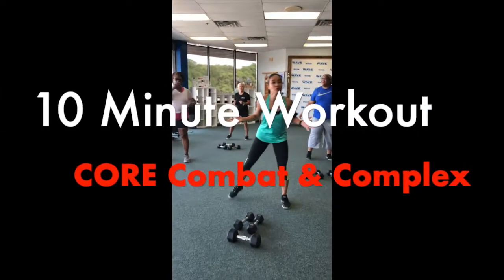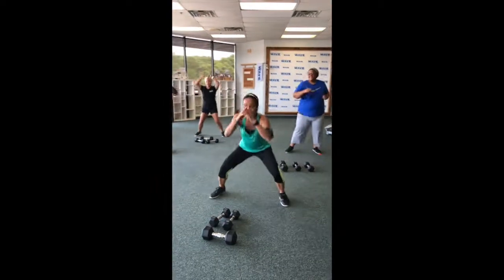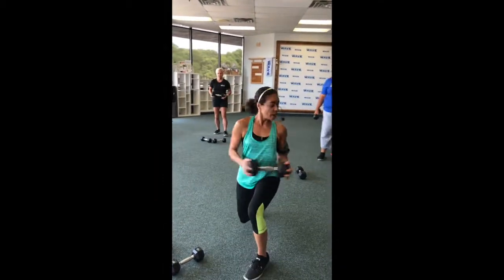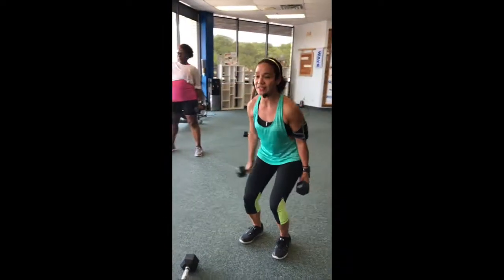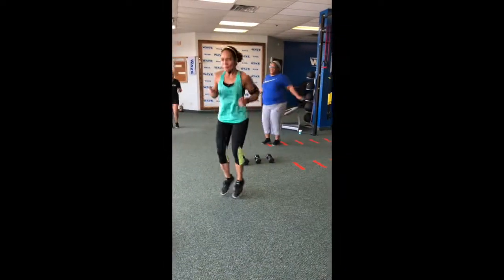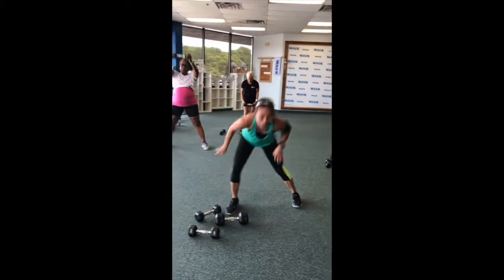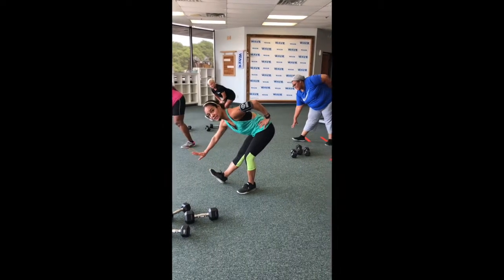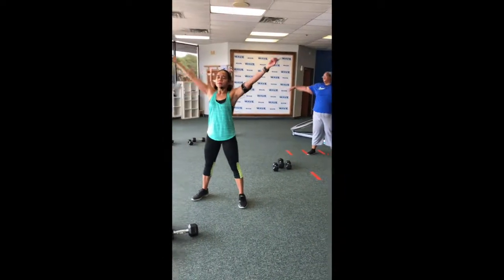CORE Combat & Complex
Hi, I'm Coach Jay with W.A.V.E. Fitness & Bodyworks and I want to make it my personal mission to help you finally reach your weight and fat loss goals, the same way I have already done for 100 members of my small group personal training.

With my proven fat loss methods, coaching, support and accountability, it is nearly impossible for you to fail.

You just have to be ready to commit and take action on the things I teach and prescribe for you to do. I will be posting a 10-Minute Workout Video for you to get started at home.

It's that easy, you just have to make up your mind that right now, it's your time!